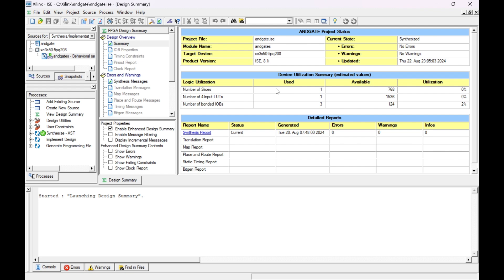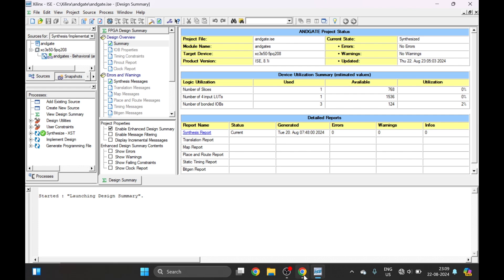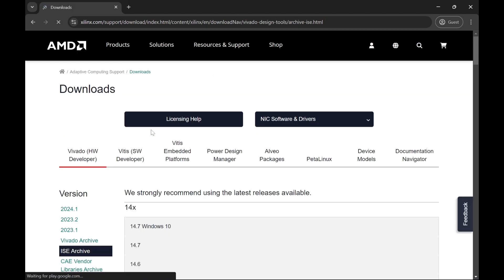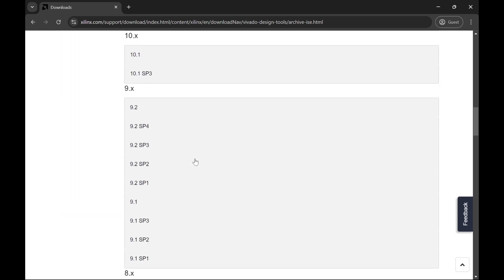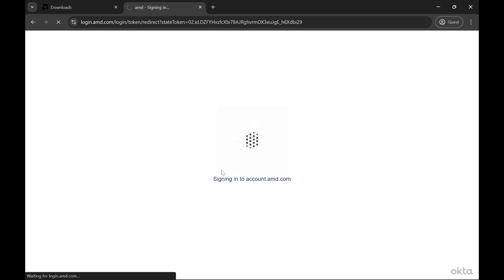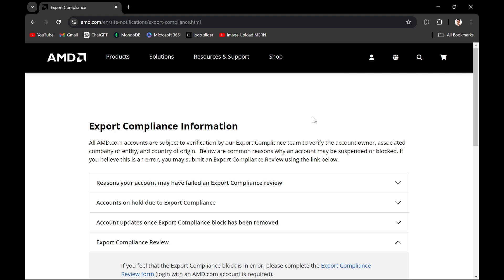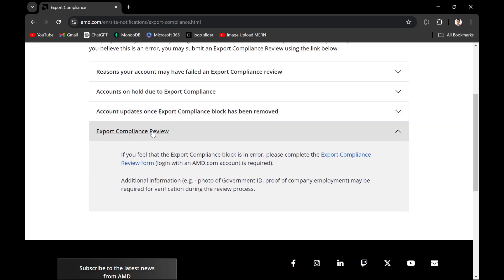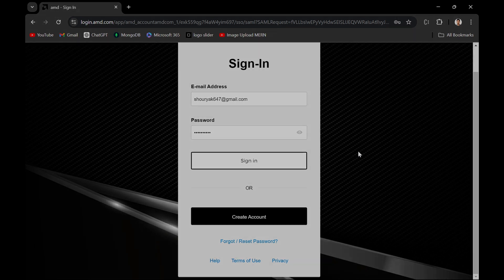Xilinx ISE Full Version Download & Installation Tutorial Video || Export Compliance Error Fixed !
Welcome to our comprehensive tutorial on how to download and install Xilinx ISE Design Suite !  Whether you’re a beginner or an experienced developer, this step-by-step guide will help you set up Xilinx ISE on your Windows PC with ease.

In this video, you will learn:

How to download Xilinx ISE Design Suite 14.7 from the official Xilinx website.
Step-by-step instructions to install the software on Windows.
How to configure the environment and obtain the necessary licenses.
Tips and tricks to troubleshoot common installation issues.
Why choose Xilinx ISE? Xilinx ISE is a powerful design suite for FPGA development, offering a robust platform for implementing digital circuits and system designs. With its user-friendly interface and extensive features, it’s an essential tool for anyone venturing into FPGA development.